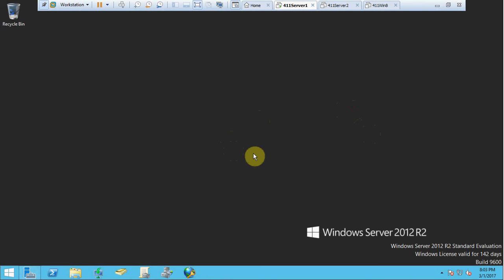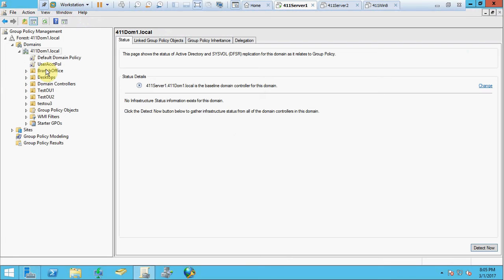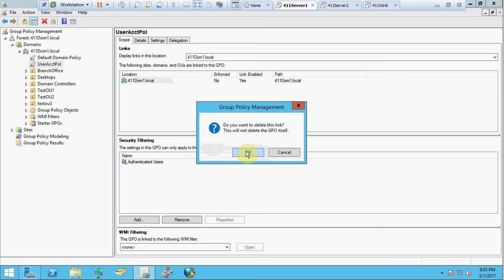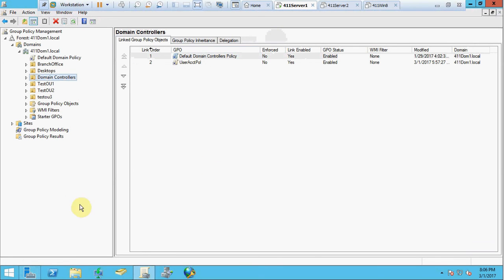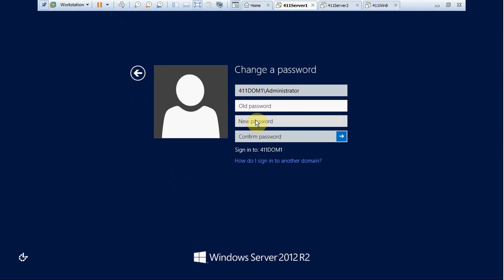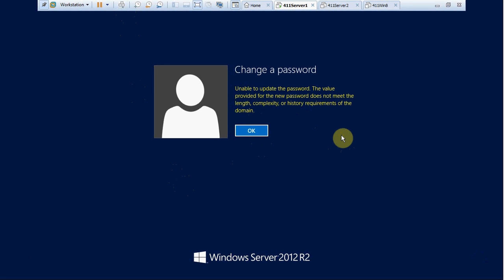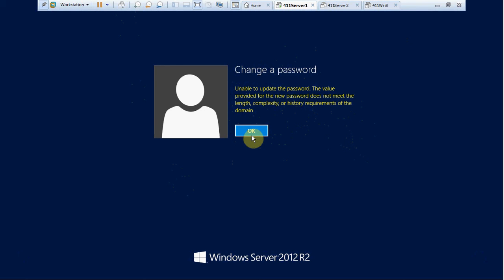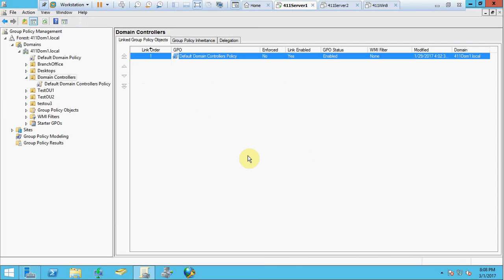Server Activity 8-5: Applying Account Policies to an OU